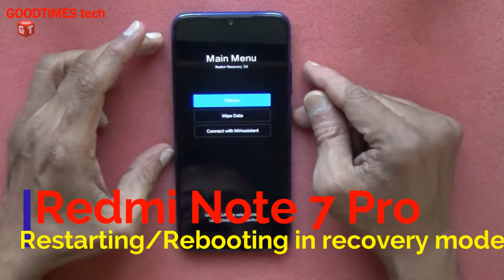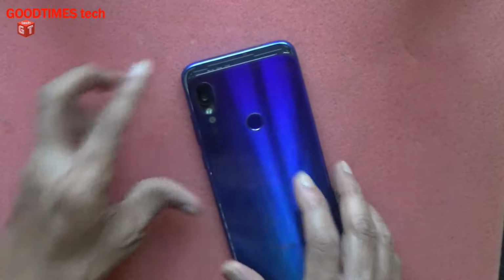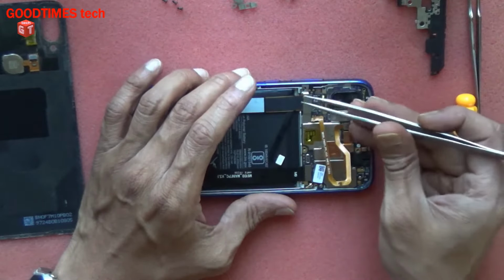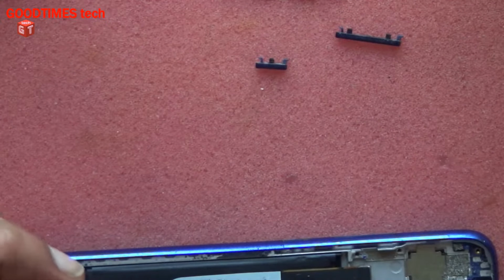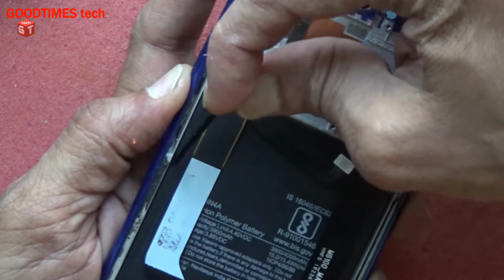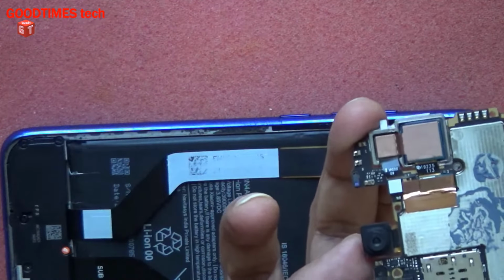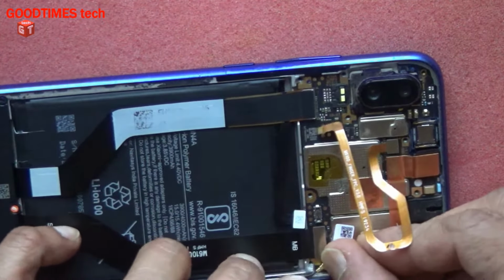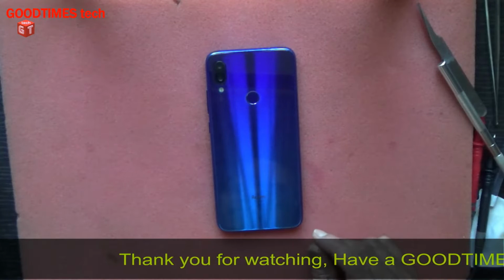Redmi Note 7 Pro restarting | rebooting in recovery mode.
This video is about solving restarting or rebooting issue of an Xiaomi Redmi Note 7 Pro smart phone.

Take care and do the reparation on your own risk.